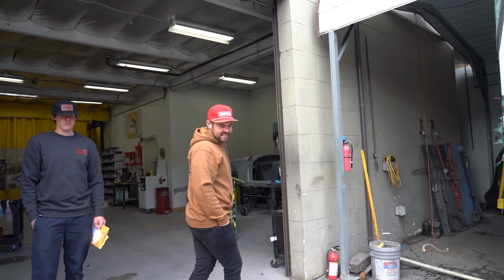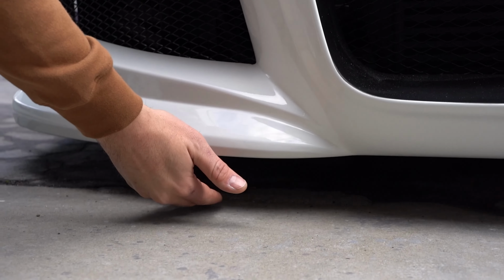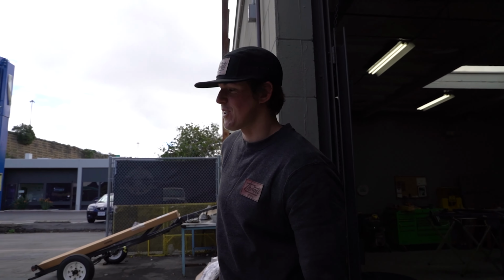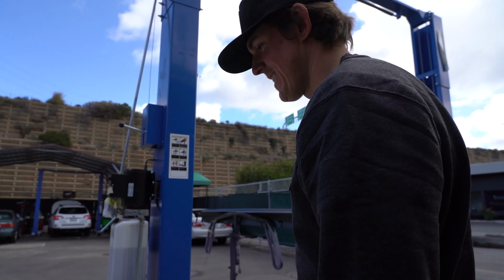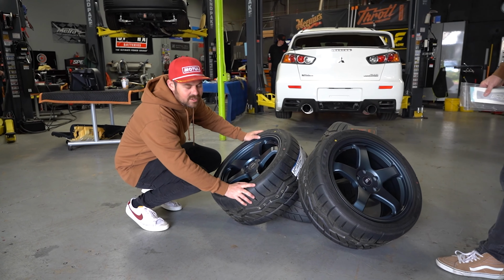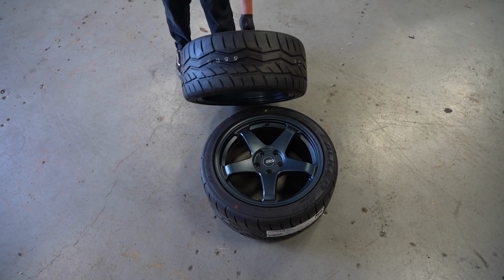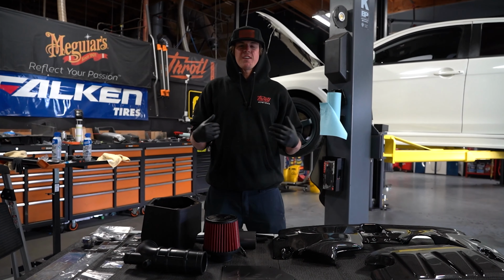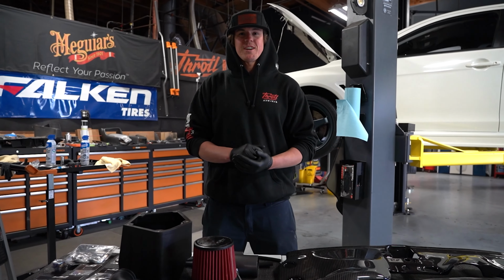EVO X NEW WHEELS! (light weight, affordable, appealing)